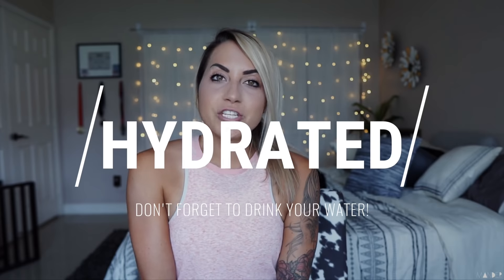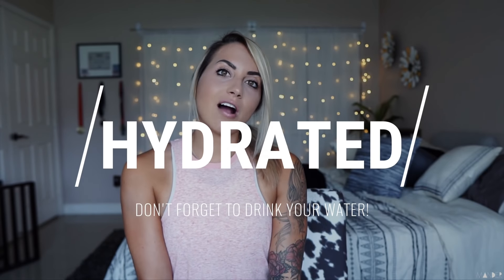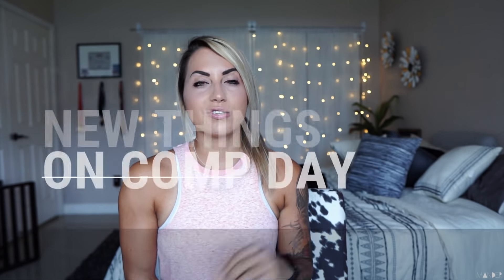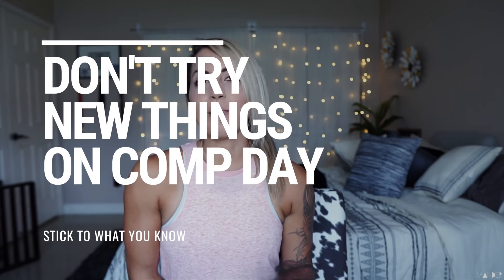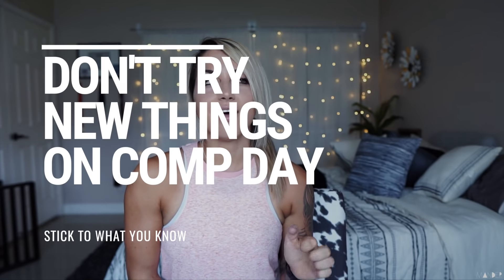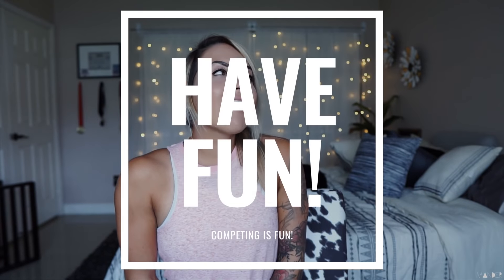TOP 10 TIPS FOR COMPETING IN CROSSFIT!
►What protein do I use? John's Killer Protein :) - I know everyone always asks about my night time oats & my post workout shake.. both are from JKP!! CODE: MANDER

Code: mander15
(If you don't know about the company I work with, 100% of the proceeds go to Redemption Rescue, which is a rescue for pitbulls here in Loxahatchee FL)

►CAMERA GEAR
Camera: Sony A6500
Lenses: